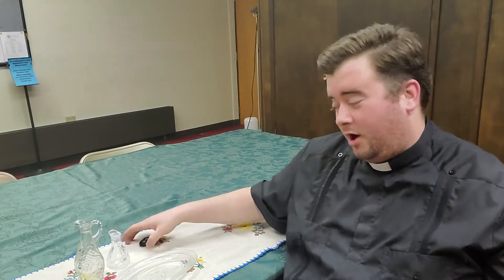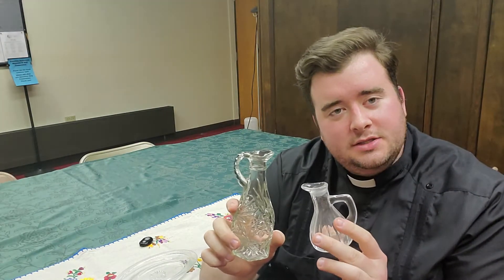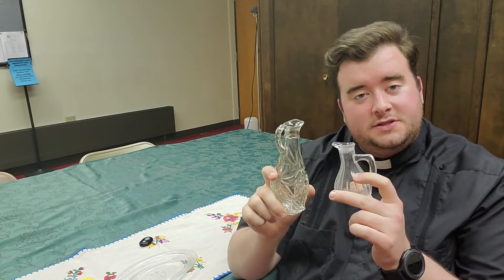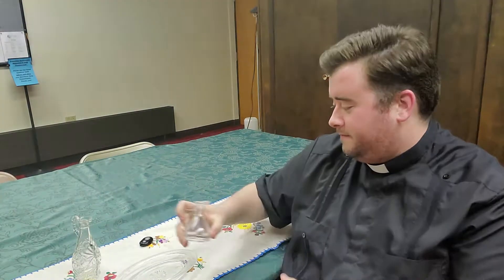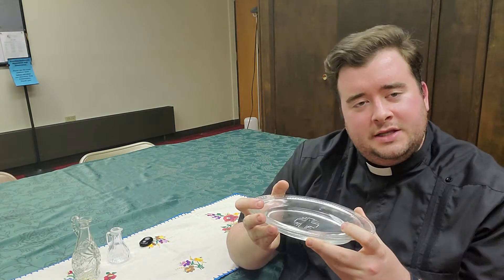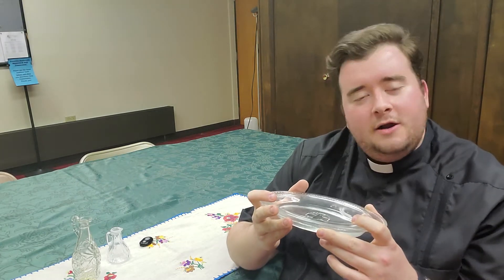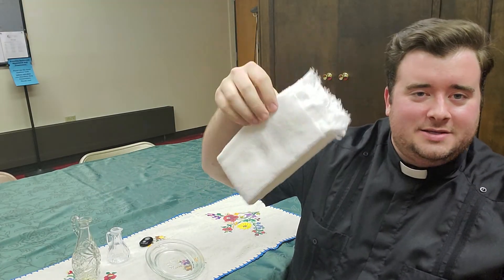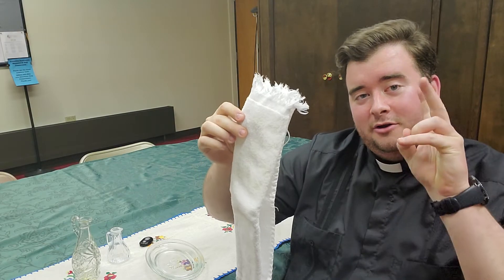Cruet: Have You Ever Wondered?